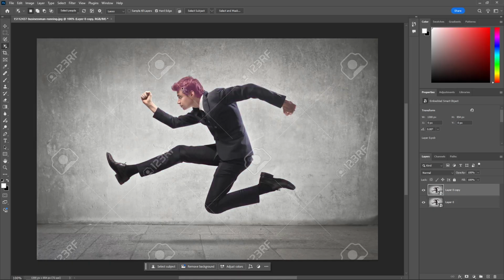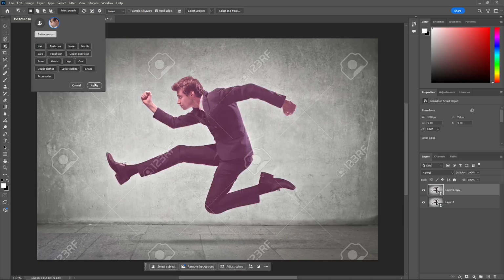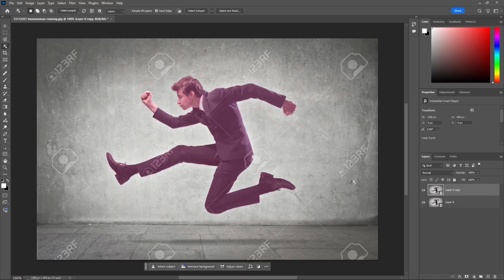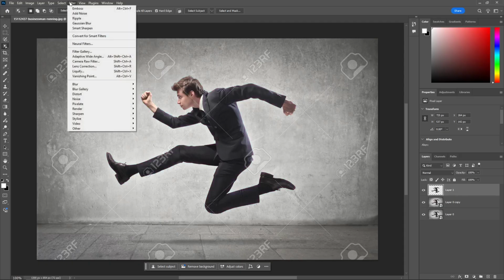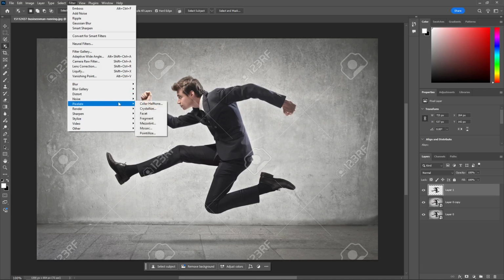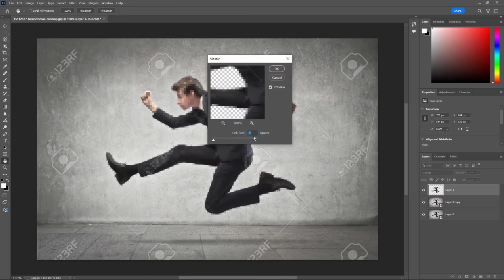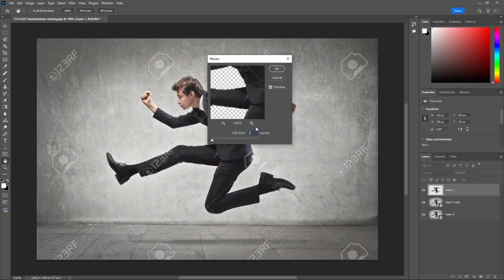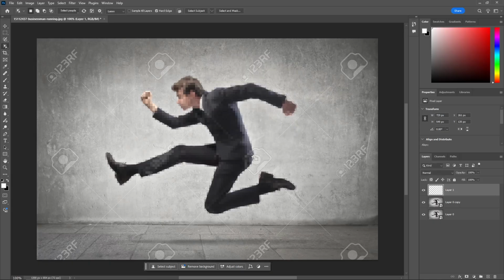How to Pixelate a Picture in Photoshop [2026 Full Guide]